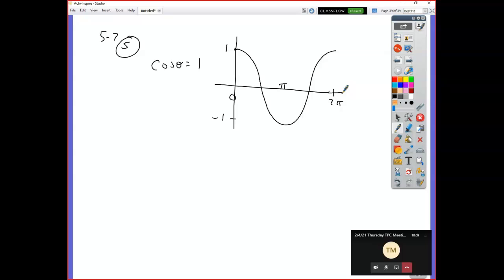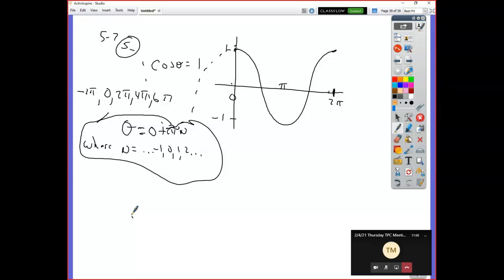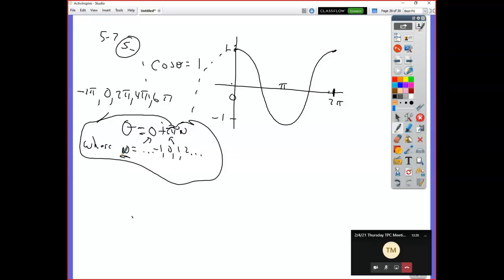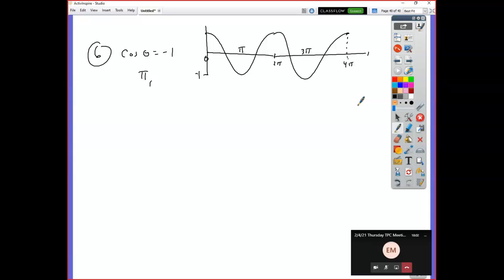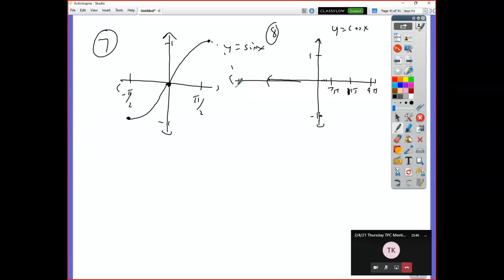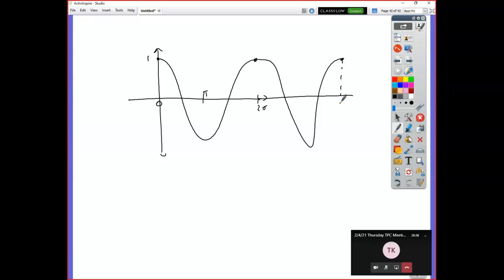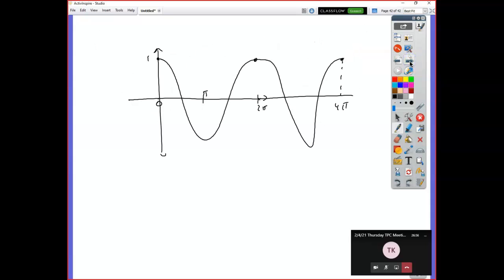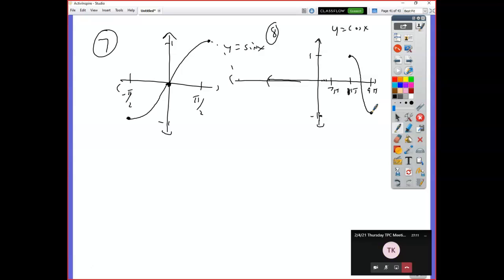Graphing sin and cos TPC5 - 5 and 5 - 7 end